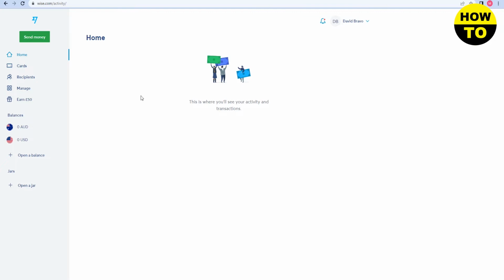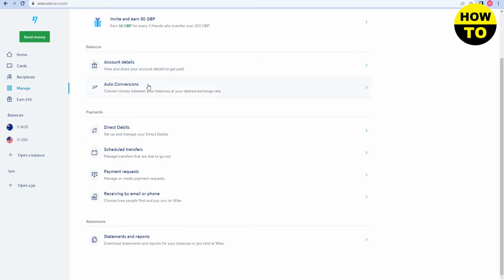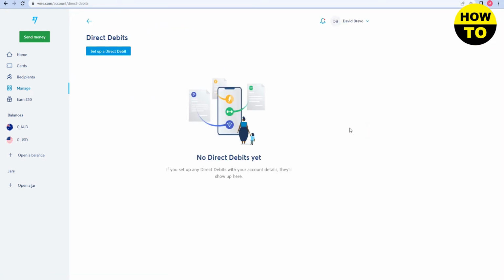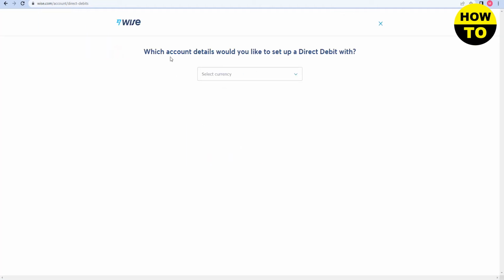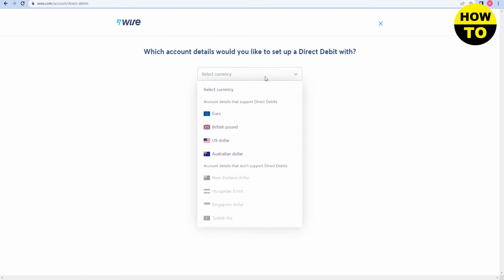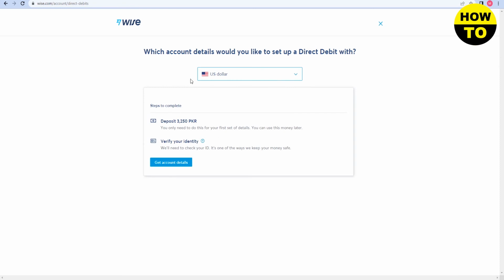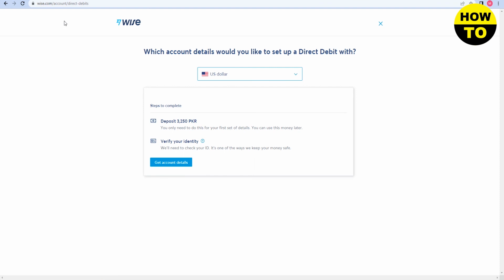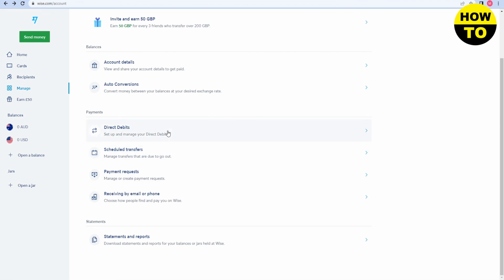How To Setup Direct Debit In Wise || Wise Tutorials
How To Setup Direct Debit In Wise.

Learn How To Setup Direct Debit In Wise. It is really easy to do and learn to do it in just a few minutes by following this super helpful tutorial to get a better understanding of everything.